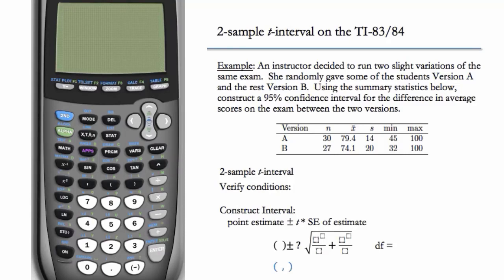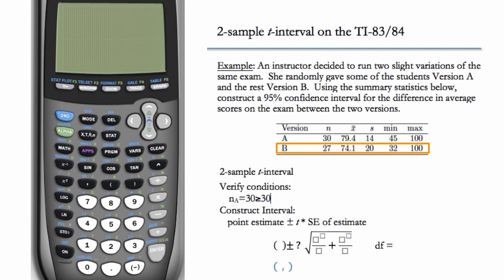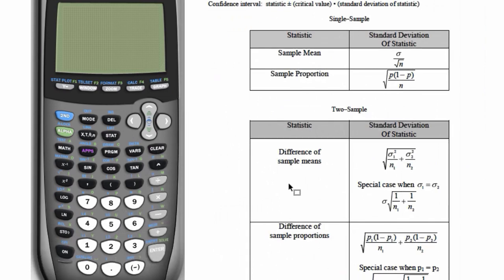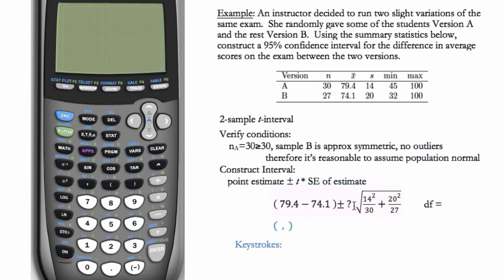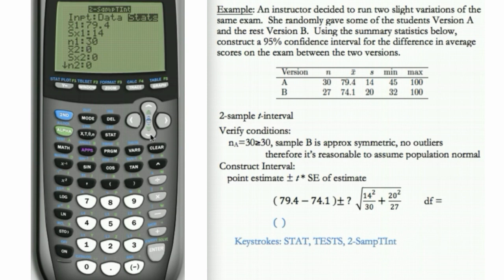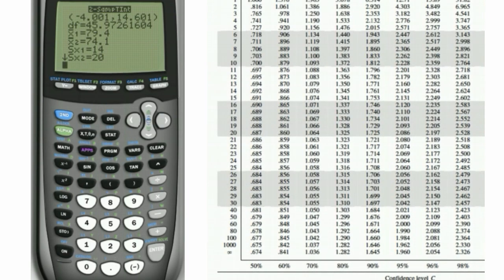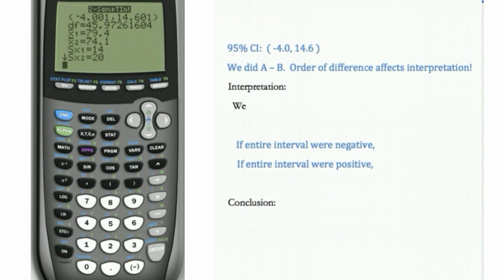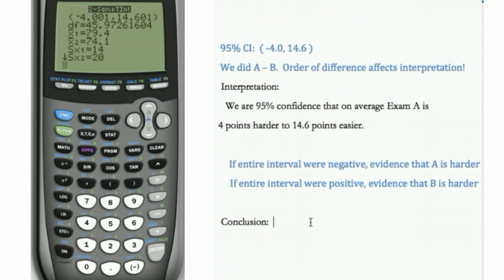2-Sample t-Interval (TI-83 & TI-84)